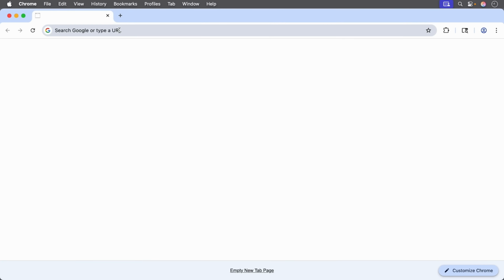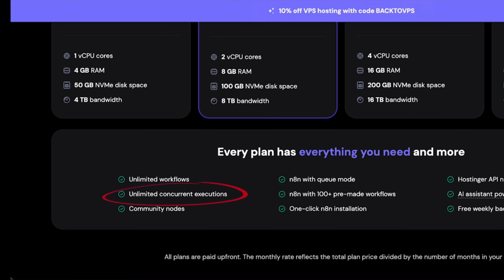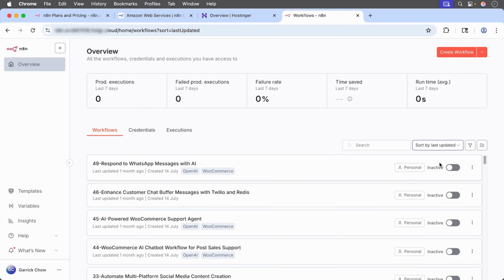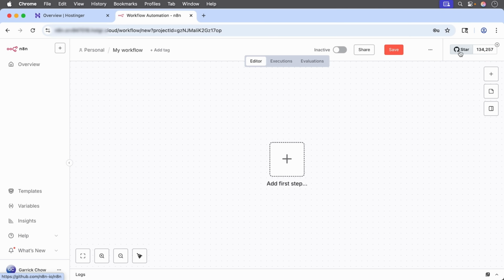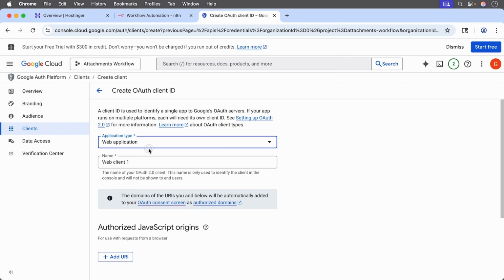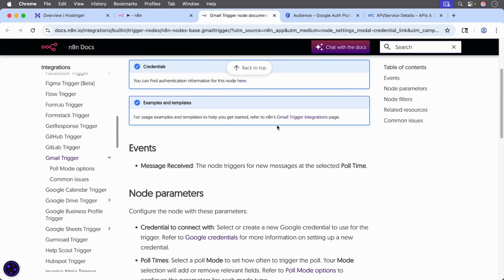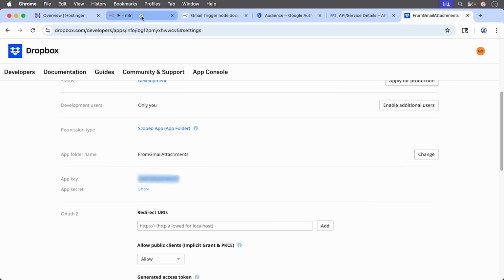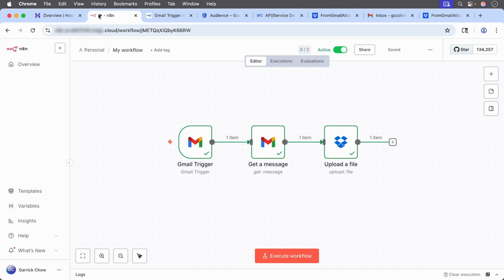n8n for Beginners: Build Your First No-Code Workflow (Hostinger VPS Setup)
Want to save hours of repetitive work without writing a single line of code? This beginner-friendly n8n tutorial shows you how to automate tasks, and you can follow along by hosting n8n on a Hostinger VPS and use the coupon code STARTN8N for an extra discount.

n8n is the powerful open-source automation tool that connects your favorite apps and services. In this example workflow, you’ll see how to self-host your n8n on Hostinger to automatically download photo attachments from Gmail messages and move them into a Dropbox folder.

You’ll learn:
• What n8n is and how it works for workflow automation
• The difference between cloud hosting and self-hosting
• How to explore and customize pre-built workflows with Hostinger
• Step-by-step instructions for building your own workflows from scratch

⌚ TIMESTAMPS
00:00 - Introduction
00:20 - What is n8n?
04:51 - Sign up for self-hosting with Hostinger
10:05 - Examine workflow examples
14:16 - Start building a workflow from scratch
15:04 - Add your workflow trigger
16:30 - Create your Google credential
26:48 - Create your Dropbox credential
30:47 - Test and troubleshoot the workflow
32:23 - Activate the workflow
34:08 - Conclusion